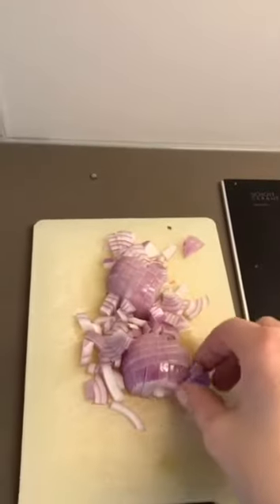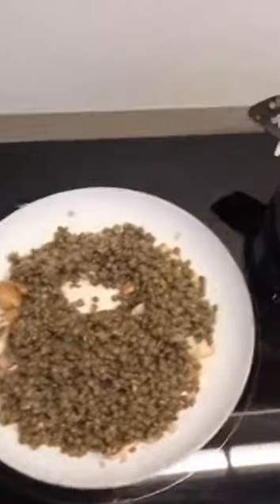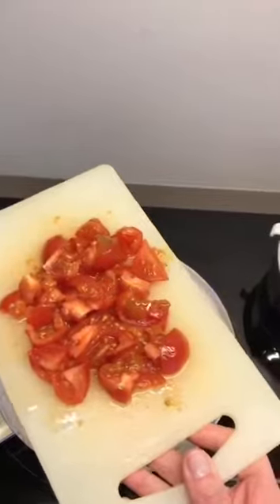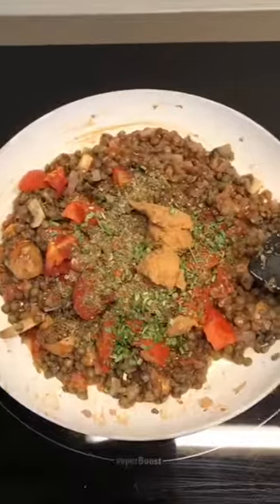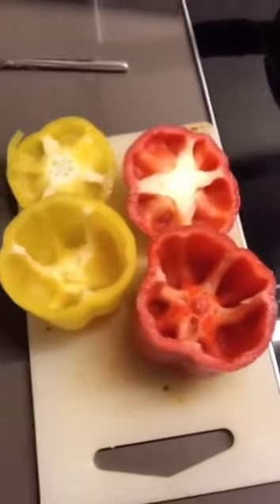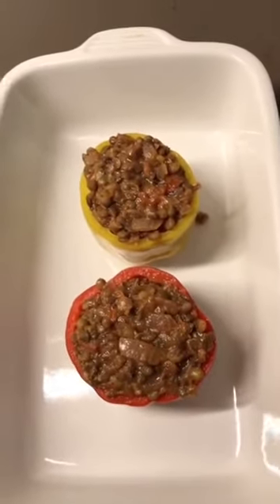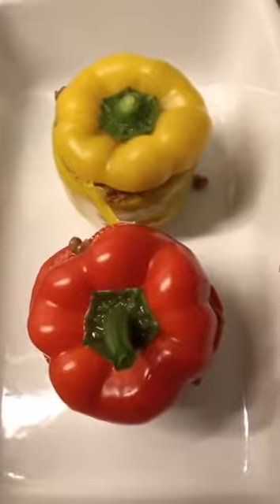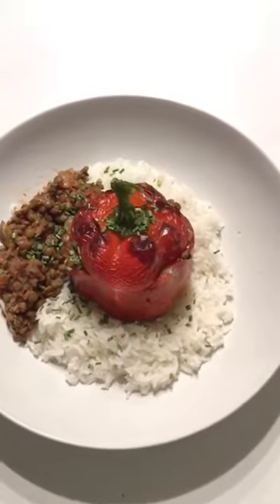Greek Style Stuffed Peppers - Gluten free & Vegan - WFPB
In this video, I show you how to make some delicious stuffed peppers. A simple recipe with ingredients you probably already have at home.

All my recipes are glutenfree and vegan.

I'm new to this, so just learning, so be kind!